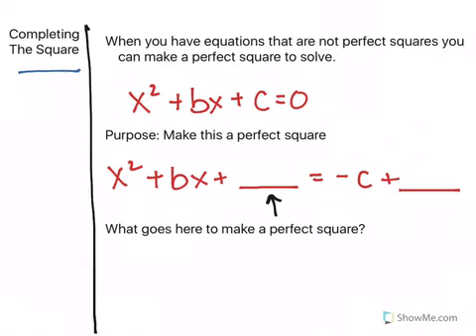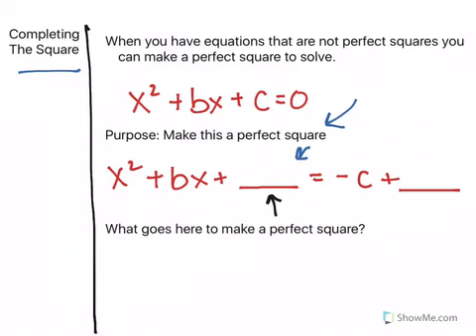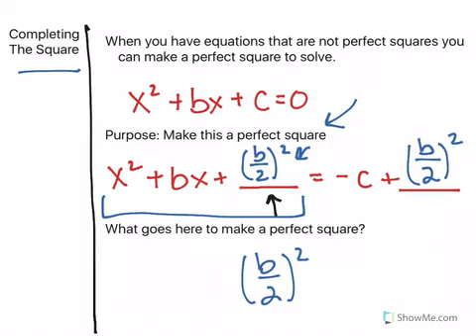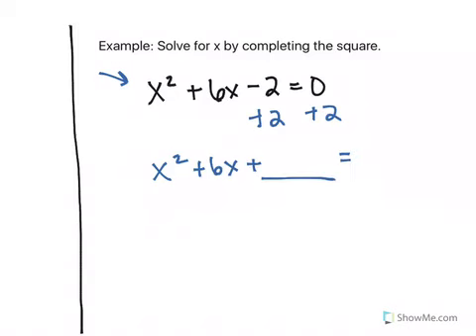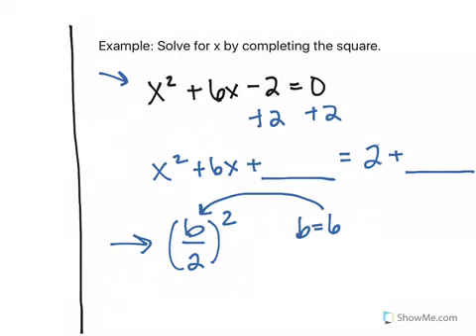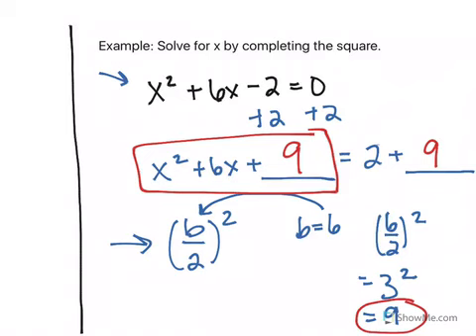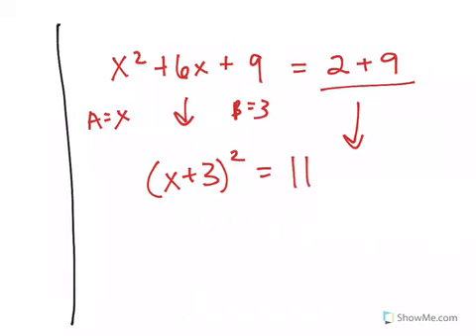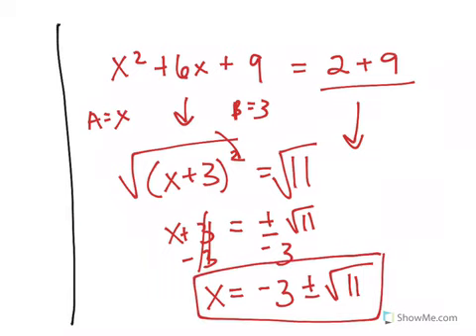Lesson 8.1 - Part 2